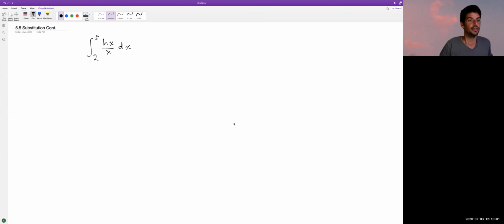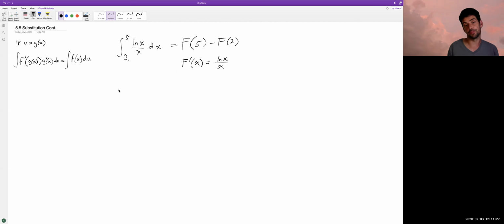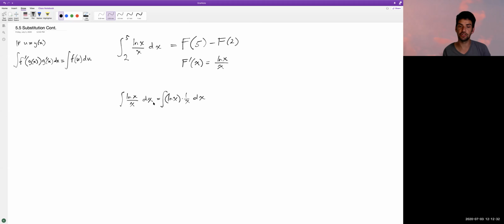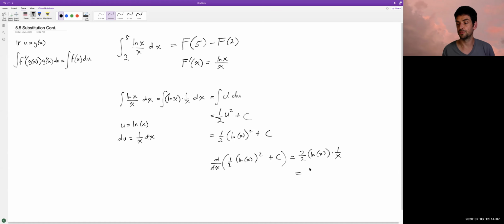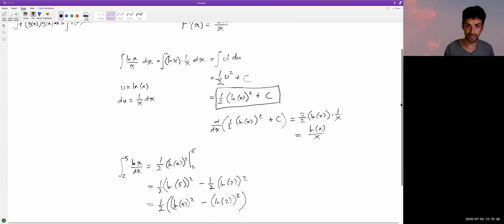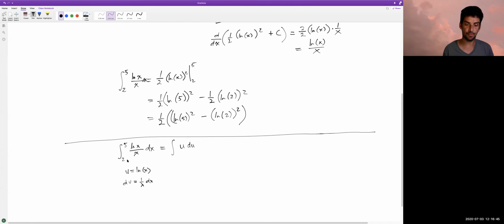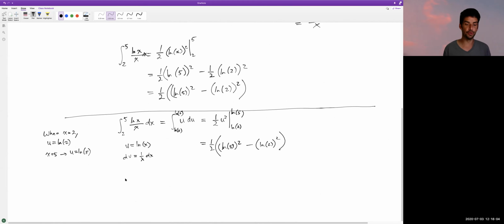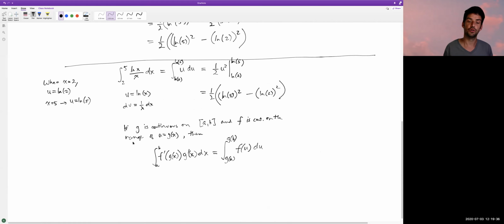152 5 5 SUbstitution with definite integrals